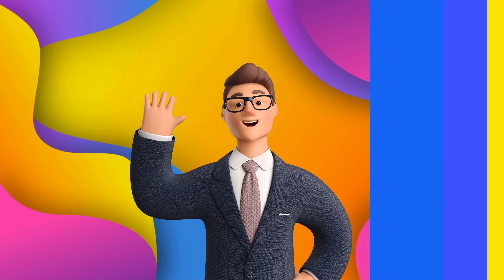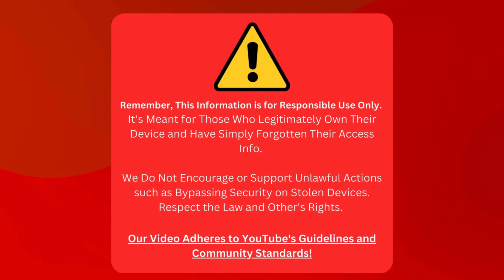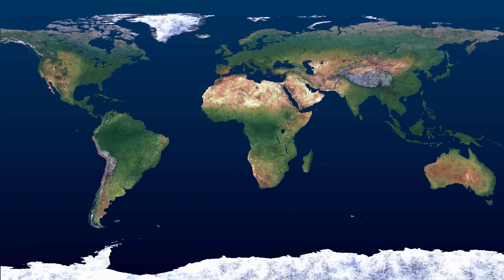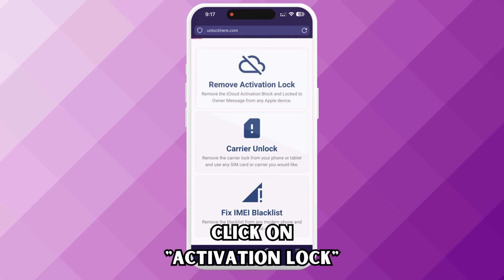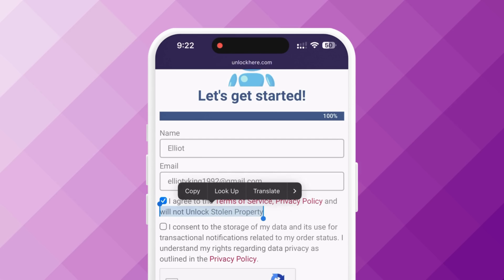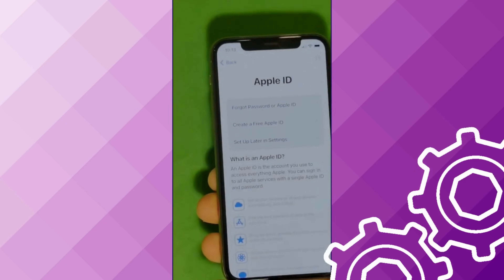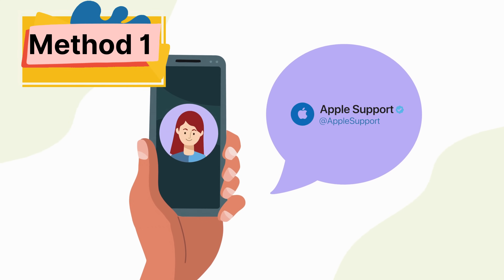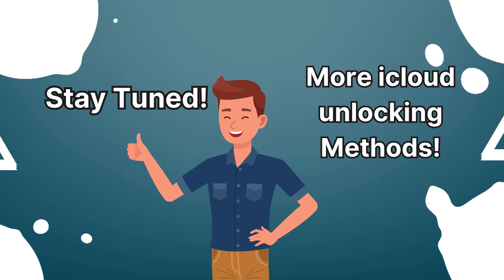Unlock iCloud: Effective Ways to Remove Activation Lock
Unlock your iCloud effectively, and do not stress over an activation lock, as it can be removed easily using different methods.

Are you tired of seeing the dreaded iCloud Activation Lock on your iPhone, iPad, or Apple Watch? Do you have an iPhone that's locked to its previous owner, and you can't get through to use your device? We know how frustrating this can be, so we've put together this video, aptly titled 'Unlock iCloud: Effective Ways to Remove Activation Lock,' to effectively guide you through this issue.

This video addresses the pitfalls of the iCloud Activation Lock and offers viable solutions to bypass this hurdle. A locked iPhone can limit the full utilization of its features - an inconvenience no one should endure. If you want to unlock an iCloud Lock or remove an Activation Lock, your solution is just a video away.

With us, you're not just a viewer but a valued member of our YouTube family. We're a community of tech-savvy individuals, always ready to help each other out and learn something new. So, sit back, relax, and unlock this problem together.

In this video, we'll explore practical methods to bypass, remove, and remove activation. Actie aims to provide you with an easy-to-understand, step-by-step guide to overcome any activation lock removal challenges you may be facing. We believe every problem has a solution, including your iCloud Lock Removal needs.

Let's glimpse what to expect in this video: We'll start by understanding what the iCloud Activation Lock is and how it works. This understanding will give you a better perspective on why and how adequate solutions are provided. But don't worry, we won't reveal too much. After all, the real meat of the material is in the video itself.

Please note that we intend to educate and not encourage unlawful actions. The information provided herein should be used responsibly and in adherence to YouTube's guidelines. iCloud Activation Lock is a security measure by Apple, and its primary purpose is to protect the device's information in case it's lost or stolen. Bypassing should only be done on devices legally owned by you or with the explicit permission of the previous owner.

Now, is my device compatible? The excellent news is that this tutorial is compatible with all iPhones, iPads, and Apple Watches. Whether you own an iPhone 11 Pro Max, a classic iPhone 8, the compact iPhone SE, or even the high-tech iPad Pro or the handy Apple Watch Series 3, these methods will cater to your needs. What's even better? This guide caters to all iOS versions and is made simple enough for anyone to follow, no matter your level of tech expertise.

Our mission is to empower you to tackle your technology problems head-on, turning what seems like a mountain into a molehill. But remember to proceed cautiously and avoid any hasty decisions that may cause further harm to your device. Our solutions are methodically crafted and presented to do just that.

We hope this video brings you the success you want in unlocking your iCloud. Remember that every problem has a solution, and your iCloud unlock mission is 100% possible with patience and guidance.
We would love to have you as part of our growing community of tech enthusiasts.

This video, 'Unlock iCloud: Effective Ways to Remove Activation Lock,' is your one-stop solution to overcoming the iCloud Activation Lock hurdle. We're excited for you to watch and learn, and we're even more excited to hear about your success stories in the comments section.

Unlock your iCloud, and unlock your peace of mind. Let's embark on this journey together. Happy watching!

Chapters:
0:00 Introduction
0:45 Disclaimer
1:20 Top-Notch Tools
2:15 Free Giveaways
2:45 Unlocking Process
5:25 Explore Additional Ways